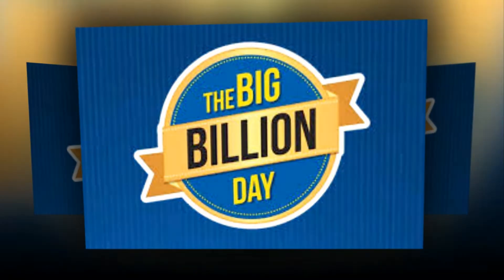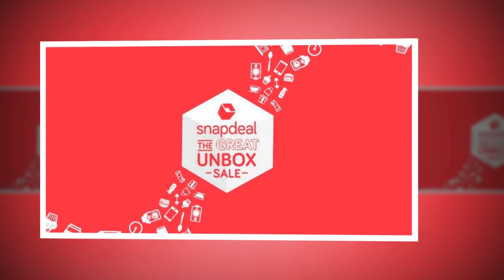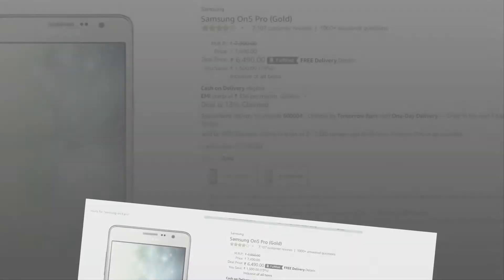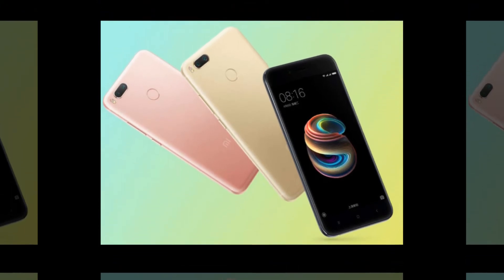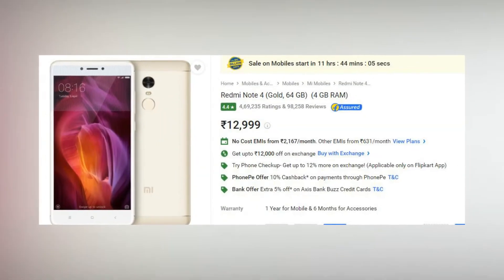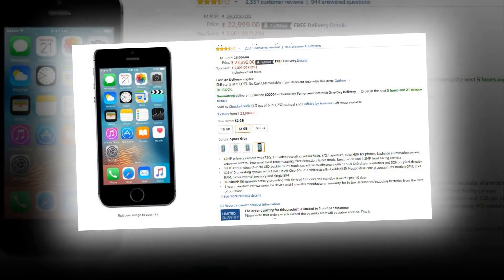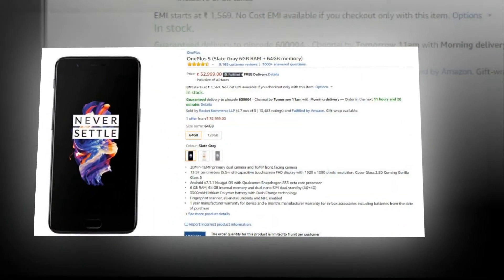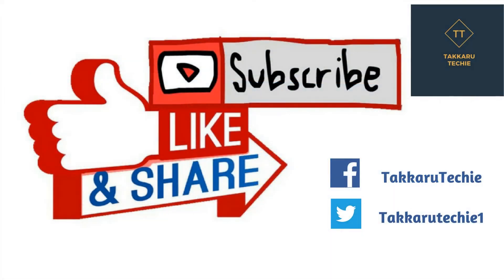Best Phone Picks for Amazon Flipkart and Snapdeal Sale|அமேசான் தொலைபேசிகள் வாங்க வேண்டும்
10k range
Lenovo K6 Power
Redmi 4 – Amazon
Samsung On 5 pro
11- 15k range
Moto g5s plus
Moto g5s
Redmi Note 4
Mi A1
20-25k Range
One plus 3t
Iphone Se
Iphone 6
One plus 5

Takkaru Techie is a tamil tech channel that talks about phones, Apps,Laptops,Games,Devices etc .
The main movie of us is to bring technology to every one and help everyone make better decisions.